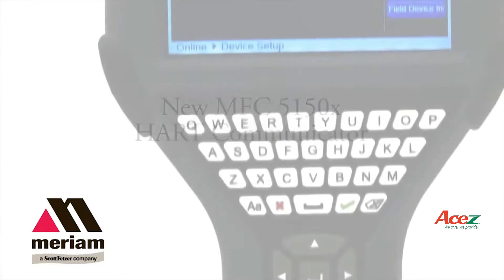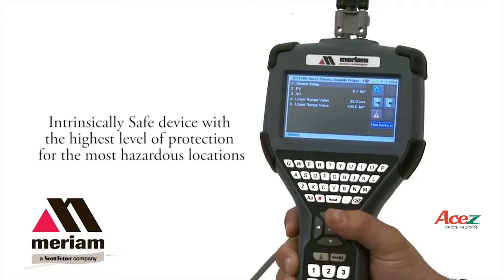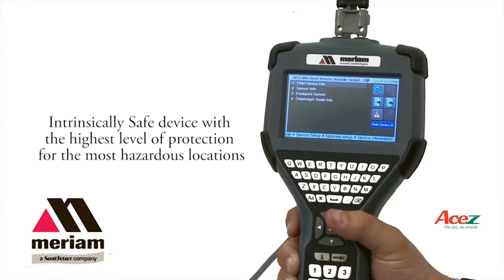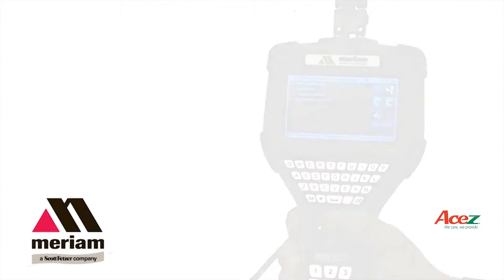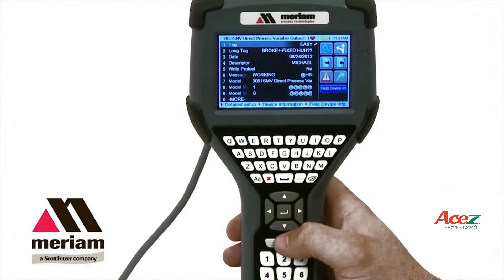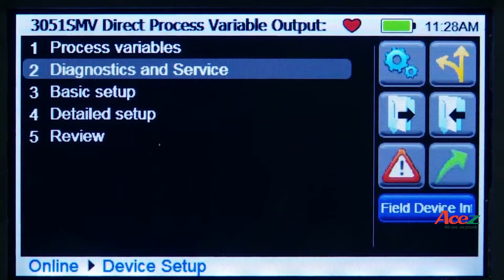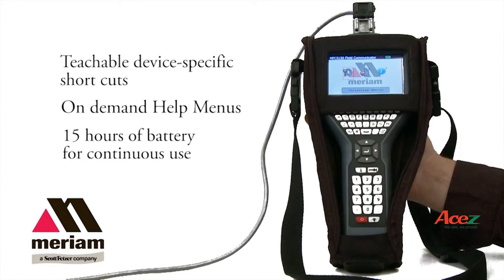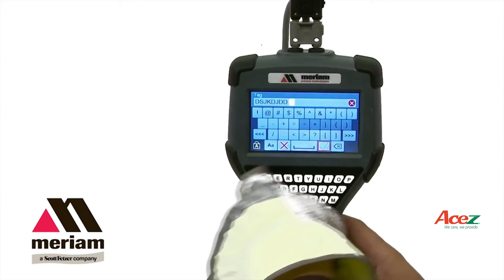Meriam MFC 5150x HART Communicator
The MFC5150 HART® Communicator is Meriam's latest addition to our product line of calibrators and communicators. Available in ATEX (intrinsically safe) and non-ATEX models, the MFC5150 directly reads Device Descriptions without any translations or subscriptions, enabling communication to take place with any registered or unregistered HART® device...ensuring your HART® transmitter will connect, regardless of brand or model. The MFC5150 is built on the SDC-625 infrastructure and runs Windows CE. With a 1GHz processor and an 4GBMicro SD card, the communicator is ideal for all your data storage needs. The 4.3 inch touchscreen provides excellent anti-glare viewing, allowing the user comfortable use in darkness or in bright sunlight. All functions are easily navigated via the full QWERTY keyboard and intuitive icons similar to that of a smart phone. There are also hyperlink menu paths, teachable device specific shortcuts, instant on, multiple languages, help context, video's and TAB access to panes just like on a computer.